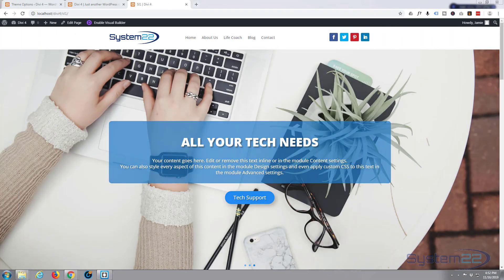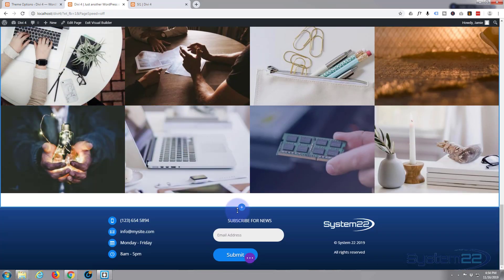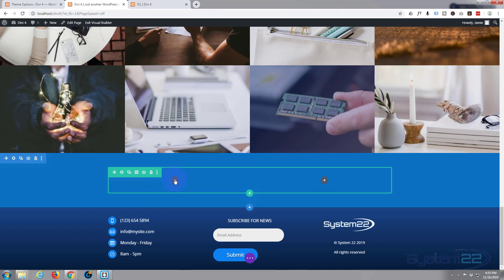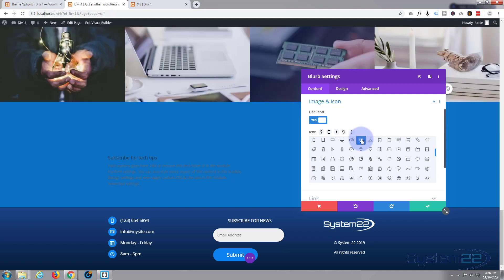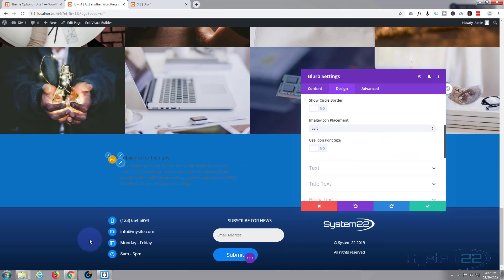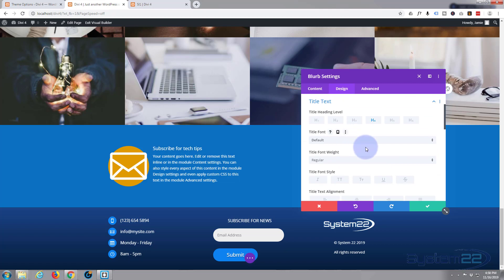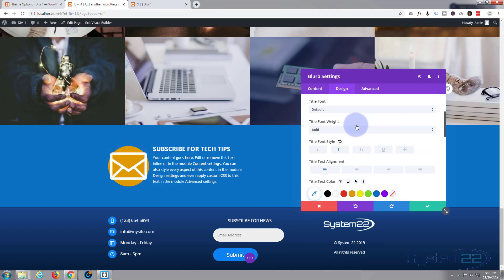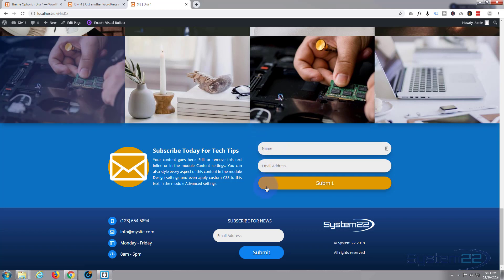Divi 4 How To Create A Large Icon Blurb Section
Divi 4 How To Create A Large Icon Blurb Section. The Divi theme from elegant themes is absolutely awesome. Whenever I have a WordPress build, it's my go-to theme every time. I have built many, many sites with the Divi theme and it just keeps on getting better. Elegant themes keeps adding features, and tools to increase your productivity, as well as ease of use and site load speed. So if you are building a WordPress site I recommend you give it a try. You will not be disappointed!